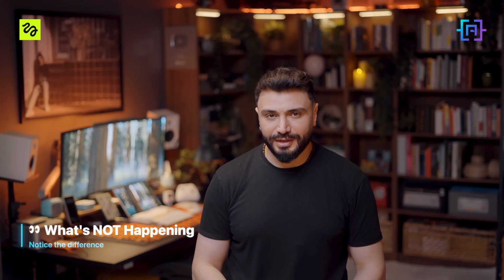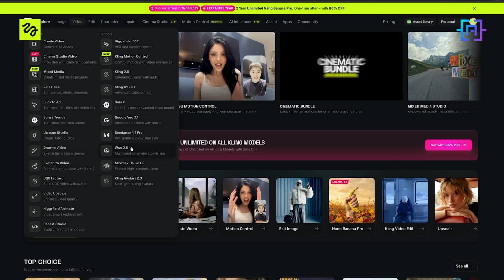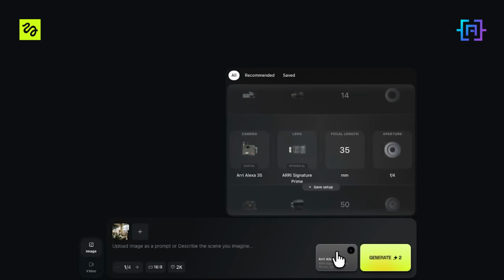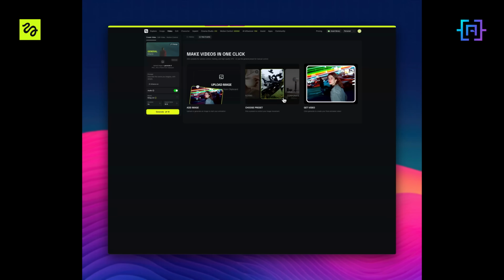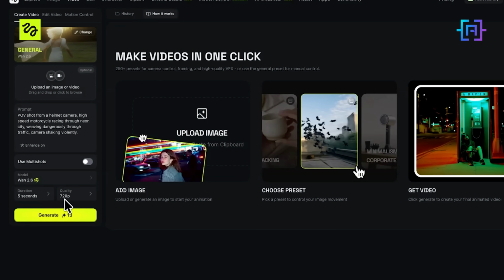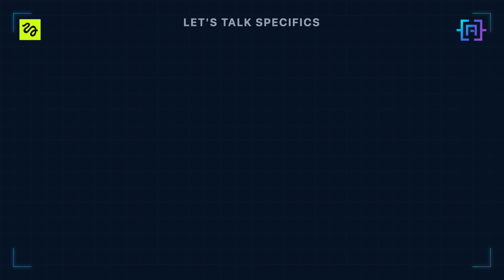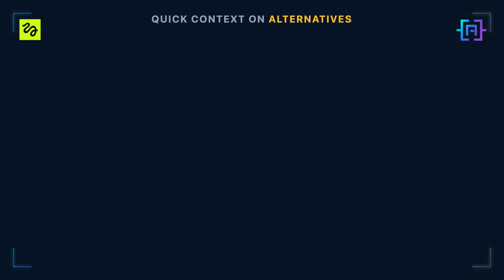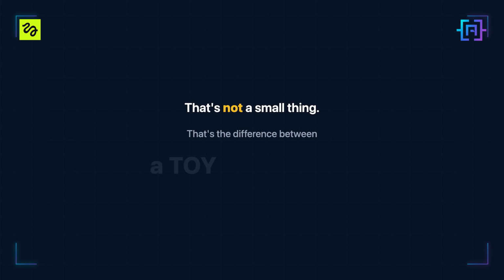The CINEMATIC AI Tool Everyone Will Copy in 2026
Stop gambling with AI video. Most tools right now feel like a slot machine—you hit "generate" and hope for a decent camera angle or weird physics. In this video, I break down the first "Frame-to-Film" platform that lets you actually direct AI instead of just prompting it.

We’re covering Higgsfield AI and its new Cinema Studio workflow. From specific lens profiles (Sony Venice, IMAX) to synchronized native audio and consistent characters, this is the end-to-end pipeline that replaces the "Midjourney → Runway → ElevenLabs → Premiere" juggle.

⏱️ *TIMESTAMPS*
0:00 The "Slot Machine" Problem with AI Video
1:05 The Promise: From Prompting to Directing
1:30 Live Demo: Frame-to-Film Workflow
2:32 Higgsfield Platform Tour (Nano Banana, Kling, WAN)
3:10 Nano Banana Pro: The Visual Reasoning Engine
4:20 Cinema Studio: Directing Camera & Lens Profiles
5:44 Kling 2.6: Generating Video with Native Audio
7:04 WAN 2.5: The Uncensored/Stylized Option
8:11 Mid-Build Checkpoint
8:37 The Complete Frame-to-Film Workflow Steps
9:28 Speed & Cost: Higgsfield vs. Traditional Workflow
10:18 Alternatives (Runway, Pika, Sora)
11:02 Final Thoughts: Toy vs. Tool

👀 *ABOUT THIS VIDEO* In this tutorial, we test the Higgsfield AI platform, focusing on the new *Cinema Studio8 . We’ll show you how to use *Nano Banana Pro* to create hero frames with perfect text rendering and object counting, then animate them using *Kling 2.6* (for audio-native commercial shots) or *WAN 2.5* (for stylized, bold content).

*Key Features Covered* :

- *One-Platform Workflow* : No more stitching 5 different apps together.
- *Virtual Camera Rack* : Select specific cameras (ARRI, Sony) and lens profiles.
- *Native Audio* : Generate voice lines, sound effects, and ambience inside the video render.
- *Visual Reasoning* : How to get legible text and specific details (like "3 cups" instead of random blobs).

Whether you are a content creator, filmmaker, or developer looking to automate video production, this walkthrough shows you how to scale high-quality video creation.